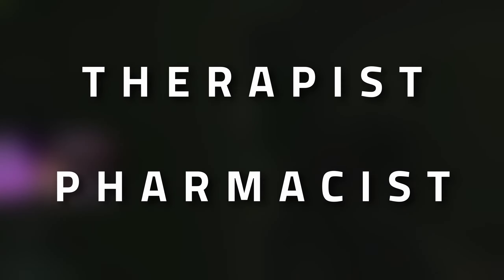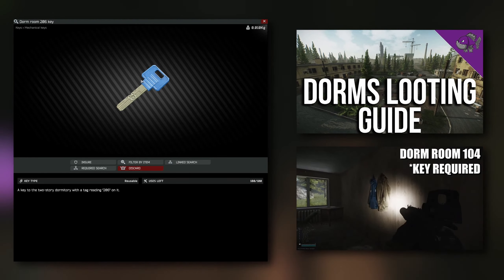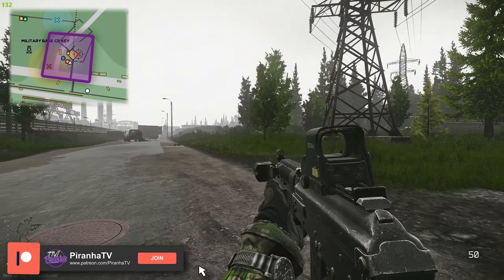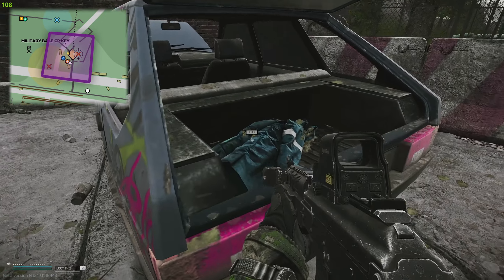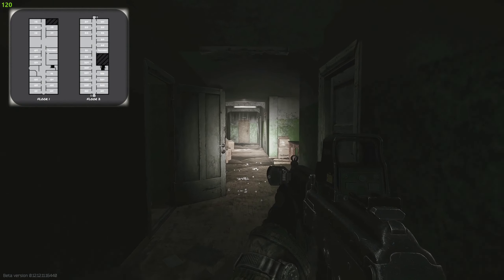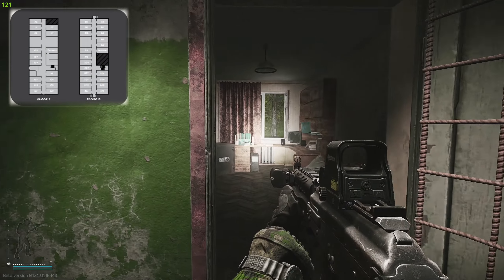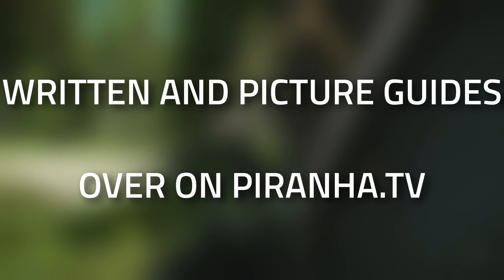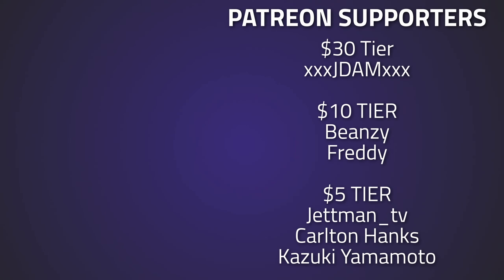Pharmacist - Therapist Task Guide- Escape From Tarkov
🔵🟣⚫ Task Guide Details:

This is a guide for the Therapist Task, Pharmacist in Escape From Tarkov

Task Objectives:
*Obtain the case containing the device on Customs
*(Optional) Find the paramedic's car on Customs
*(Optional) Get into two-story dorm room 114 on Customs
*Hand over the case to Therapist

Task Rewards:
*+5,700 EXP
*Therapist Rep +0.04
*25,000 Roubles (Without an Intelligence Center)
*26,250 Roubles (With Intelligence Center Level 1)
*28,750 Roubles (With Intelligence Center Level 2)
*1x AFAK personal tactical first aid kit
*3x Pile of meds
*Unlocks barter for 6B47 Ratnik-BSh helmet with cover (Digital Flora) at Ragman T2

🔵🟣⚫ Stream Schedule:
Streams everyday starting at 8AM GMT

🔵🟣⚫ Video Details:
00:00 - Pharmacist Info
00:14 - Where To Find Dorm Room 114 Key
01:34 - Where To Find The Secure Case
03:15 - Thanks To Our Supporters